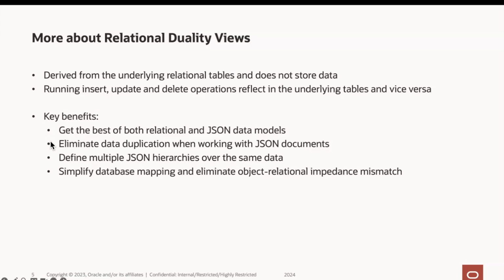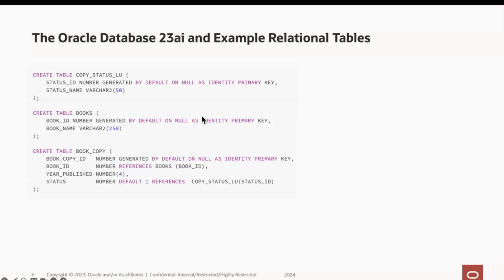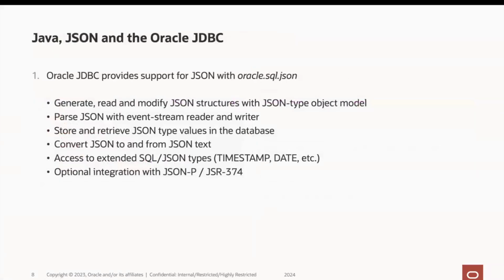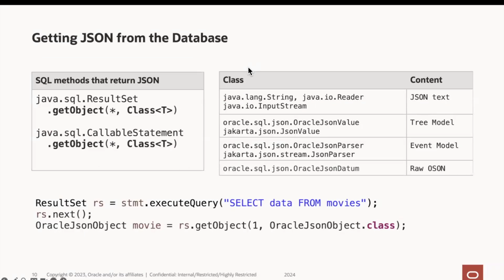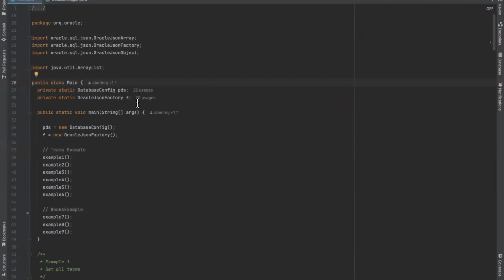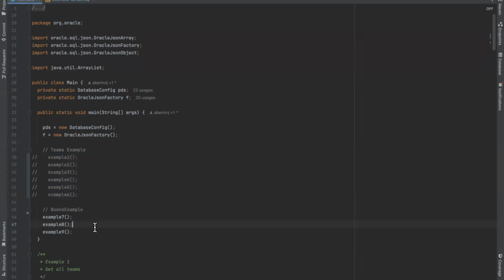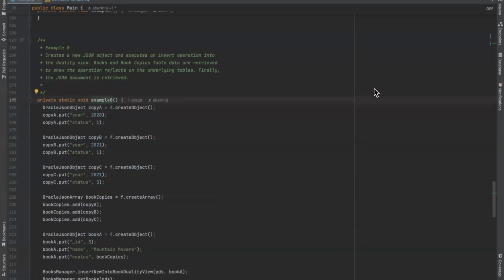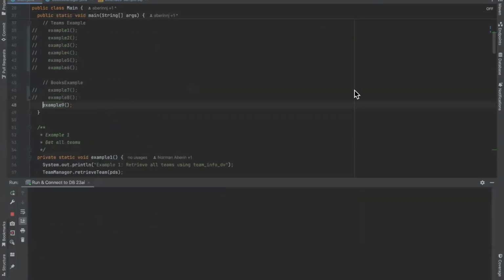Episode 14: Oracle Database 23ai:JSON Relational Duality Views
Learn about the Oracle Database 23ai feature: JSON Relational Duality views, a new feature that bridges both relational and JSON data. This video also shows how you can use the package oracle.sql.json to work with JSON data and more!